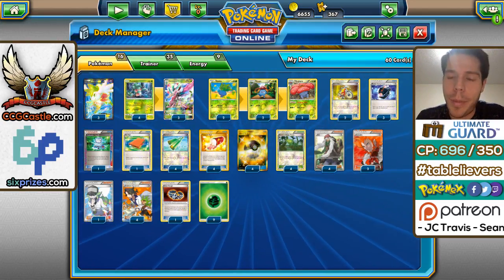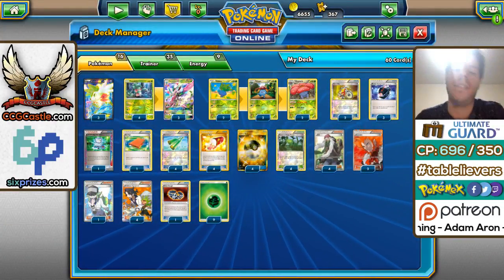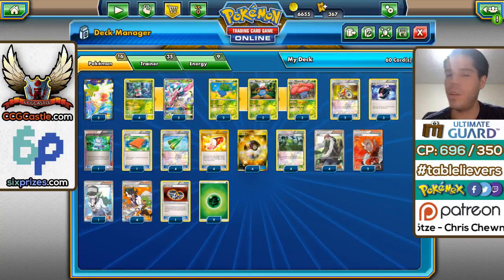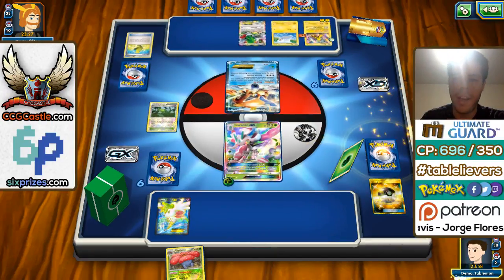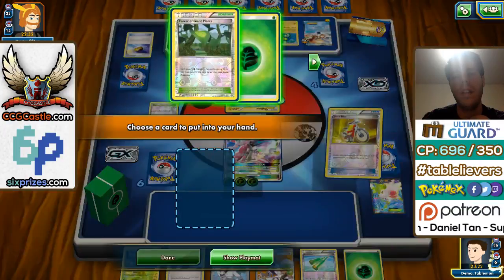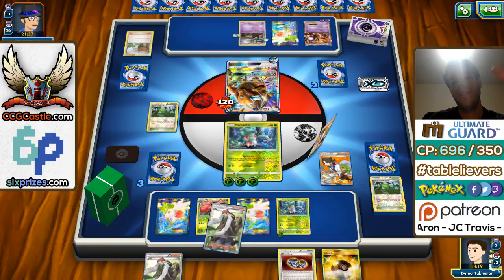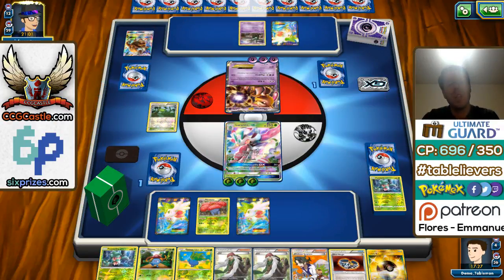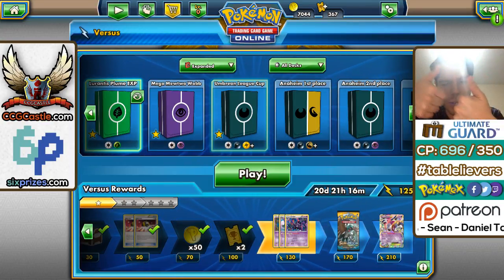Ross Cawthon's Top 8 Lurantis GX / Vileplume EXPANDED deck! [Pokemon TCG Online]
#Pokémon - 16

* 3 Shaymin-EX ROS 106
* 4 Fomantis SUM 14
* 3 Lurantis-GX SUM 15
* 2 Oddish AOR 1
* 2 Gloom AOR 2
* 2 Vileplume AOR 3

* 1 Pal Pad FLF 92
* 4 Professor Sycamore STS 114
* 1 Computer Search BCR 137
* 4 Revitalizer GEN 70
* 2 Acro Bike PRC 122
* 4 AZ PHF 117
* 3 Battle Compressor Team Flare Gear PHF 92
* 4 Forest of Giant Plants AOR 74
* 4 Ultra Ball SUM 161
* 1 N NVI 101
* 2 Lysandre FLF 104
* 1 Silver Bangle PLB 88
* 4 Trainers' Mail AOR 100

#Energy - 9

* 9 Grass Energy  1